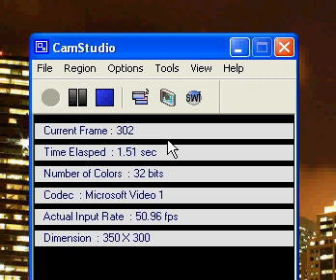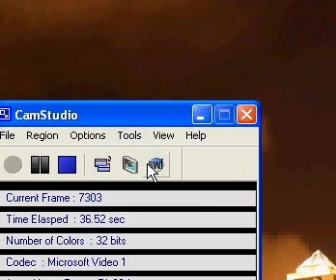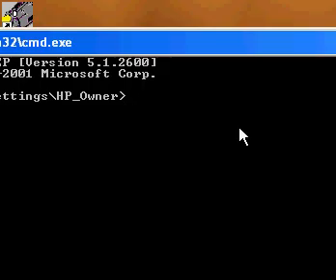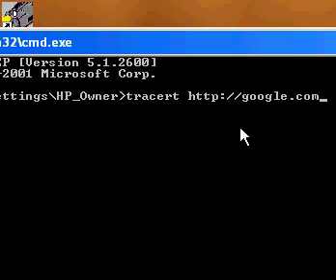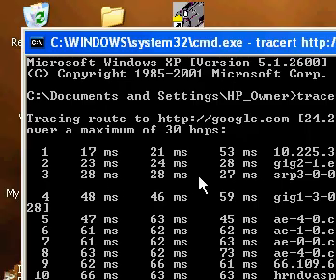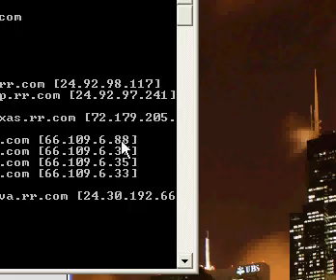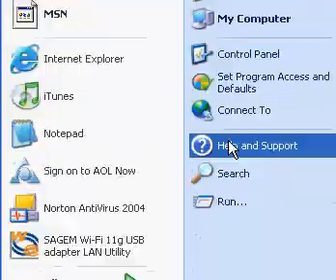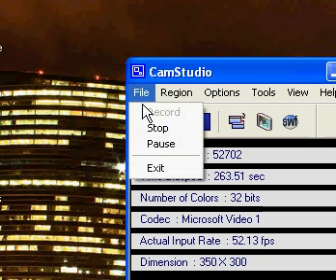How to view someones IP address and connection speed!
Have fun with this you guys!!!
"tracert "website"